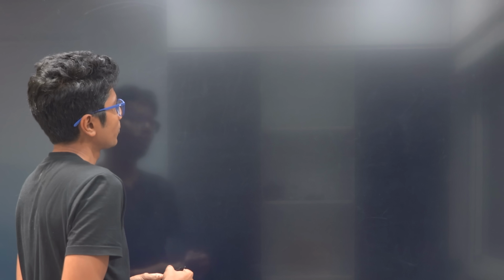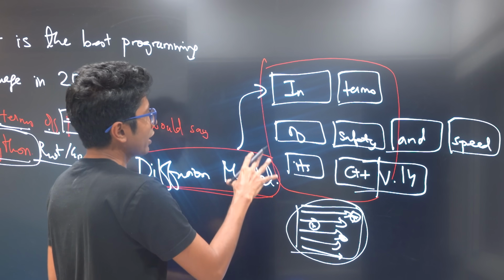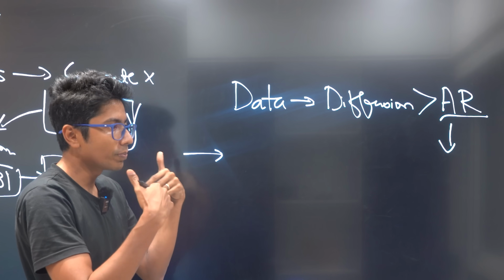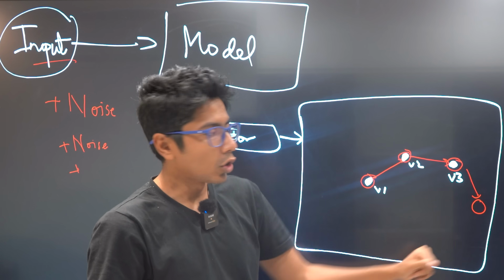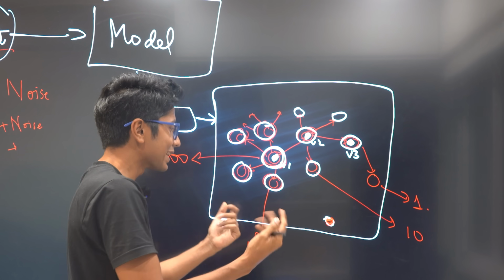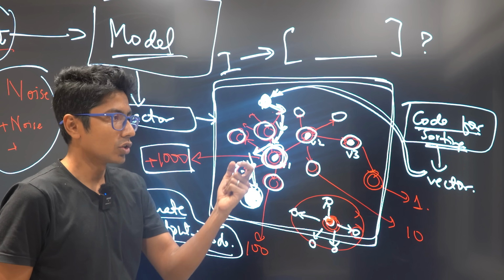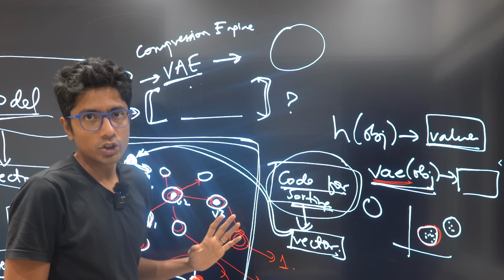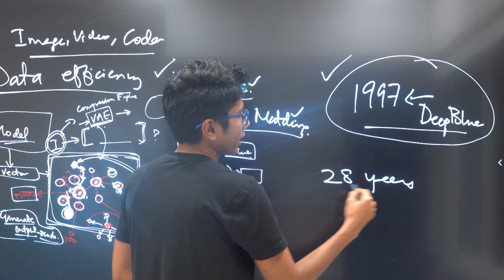Diffusion Models Just Beat Large Language Models?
This video explains how diffusion models are overtaking Large Language Models for generation tasks like:
1. Code Generation
2. Image Generation
3. Video Generation

We will learn how Diffusion Models generate output, and their internal mechanism.

00:00 Agenda
00:20 How are they different from LLMs?
05:09 Internal Mechanism
10:09 How are vectors generated?
12:08 Conclusion
13:02 Opinion Piece